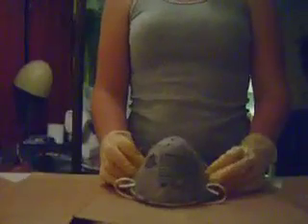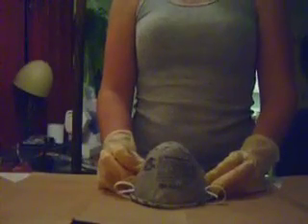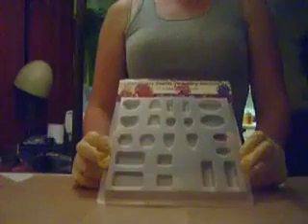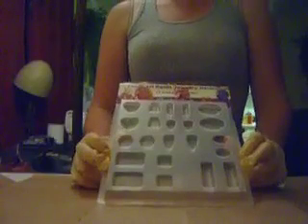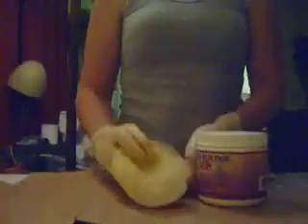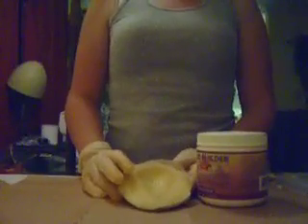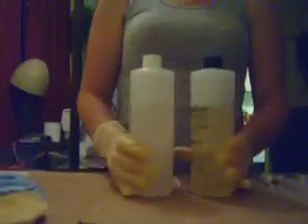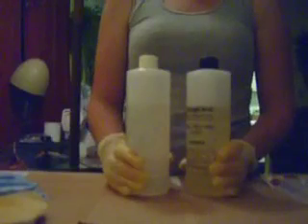Guide to Epoxy Resin Casting: PART ONE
Step by step to using Epoxy resin.  Video goes over safety, preparation, tools, dyes and what type of molds to use.  Plus some helpful tips and tricks I have learned along the way.

This is only part one of the tutorial, so please check out the second half for the full tutorial.